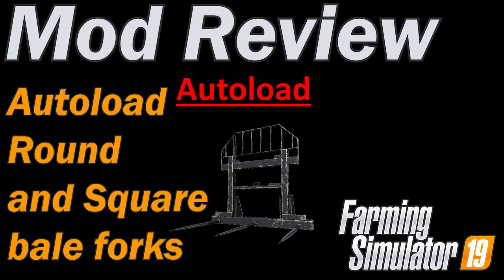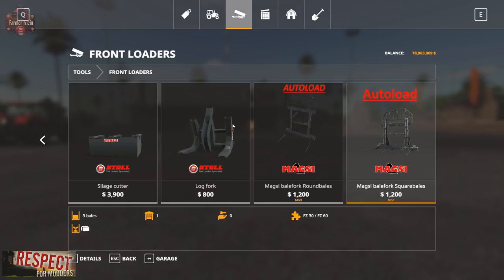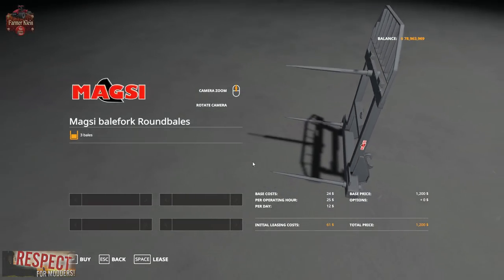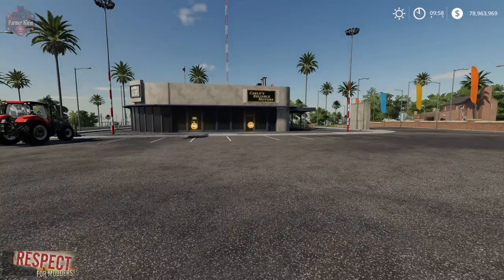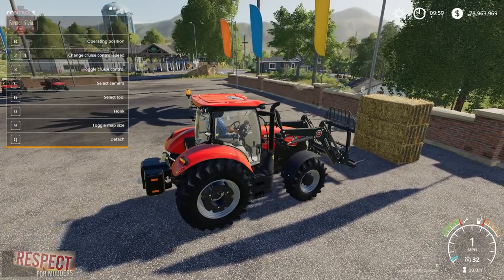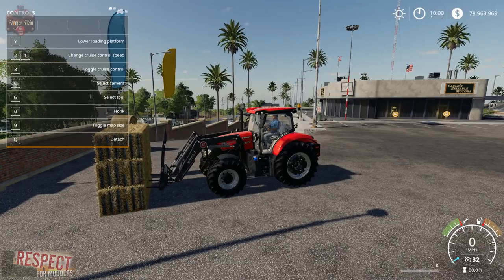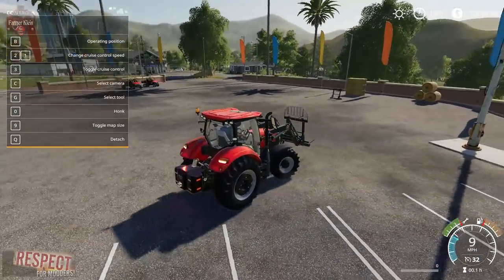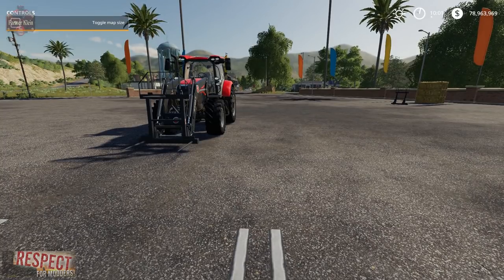Mod Review - AutoLoad Bale Forks Round and Square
Autoloading square and round bale forks for front loaders.  This mod will auto load up to 3 bales at a time.